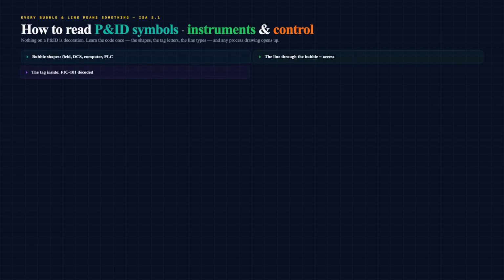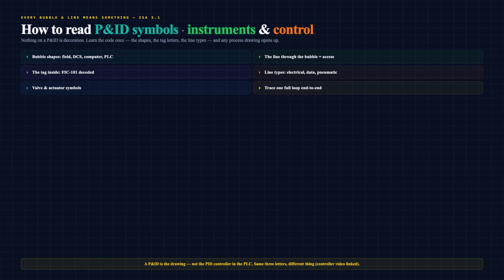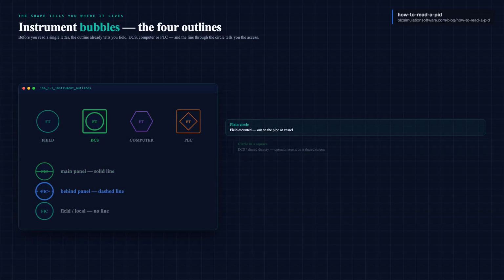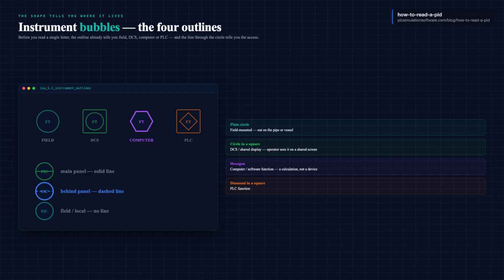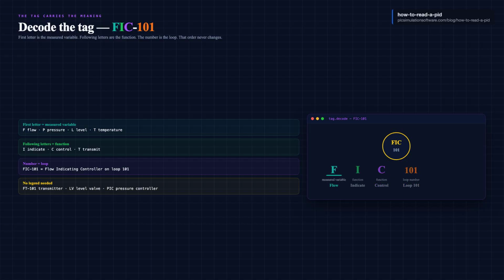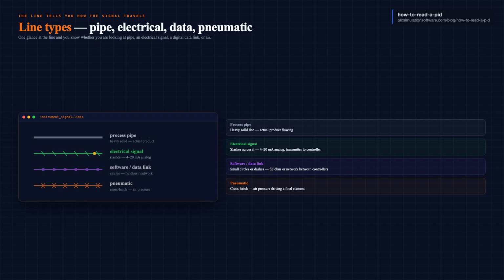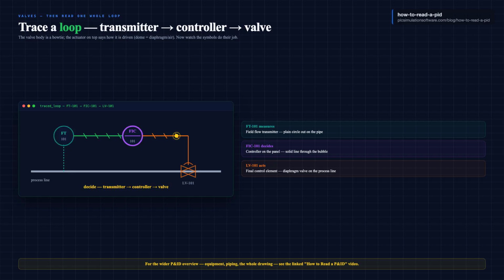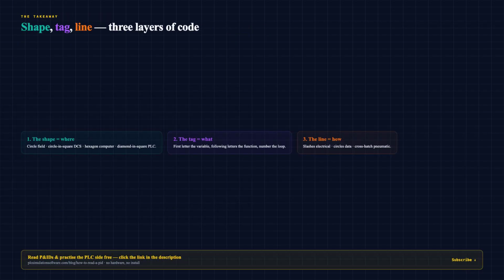How to Read P&ID Symbols (ISA 5.1)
How to read P&ID symbols (ISA 5.1): bubbles, tags like FIC-101, line types, valves and tracing one loop.

Every bubble and line on a P&ID means something exact — this video decodes p&id symbols the way an automation technician actually reads them, working straight off the ISA 5.1 standard so the drawing stops being decoration and starts telling you where each instrument lives and what it does.

⚠️ Quick disambiguation: a P&ID — Piping and Instrumentation Diagram — is a DRAWING, and p&id symbols are what this video covers. That is NOT the same as a PID controller (Proportional-Integral-Derivative), the control algorithm inside the PLC.

The p&id symbols break into three groups. We start with the instrument bubble, because the SHAPE around it tells you where the instrument lives. A plain circle is field-mounted — out on the pipe. A circle inside a square is a DCS or shared-display function. A hexagon is a computer or software function. And a diamond inside a square is a PLC. Then the line through the circle tells you the access: a single solid line means it sits on the main control panel; a dashed line means it is behind the panel, not normally accessible to the operator.

Next, the TAG inside the bubble — the part that actually carries the meaning. The first letter is the measured variable: F for flow, P for pressure, L for level, T for temperature. The succeeding letters are the function: I for indicate, C for control, T for transmit. So FIC-101 reads as Flow Indicating Controller on loop 101 — and once you can decode the tag, you can name any instrument on the page without a legend.

Then the lines that connect them. A plain solid line is process pipe. Instrument signal lines are their own language: a line with slashes is a regular electrical signal, a line with little circles or a dashed pattern is a software or data link, and a line with cross-hatches is pneumatic. Get the line type and you know HOW the signal travels, not just where.

Finally we cover valve and actuator body symbols, then trace one complete loop end to end — transmitter to controller to final control element — so all of it clicks together. For the wider P&ID overview (equipment, piping, the whole-drawing read) see the linked "How to Read a P&ID" video; this one is the symbols deep-dive.

Master these p&id symbols once and they transfer across water treatment, oil and gas, food, and pharma. Once you can read p&id symbols at the bubble-and-line level, every process drawing on the floor opens up. Chapters below.

Free plan: permanent, no card needed. Pro adds the full library of graded labs, every vendor dialect, and the robot and HMI paths.

Chapters (timed from the video's own scene boundaries)
0:00 Every bubble & line means something
1:07 Practise this free
1:28 Bubble shapes: field, DCS, computer, PLC
2:34 The tag inside: FIC-101 decoded
3:29 Line types: electrical, data, pneumatic
4:24 Valves + tracing one loop end-to-end
5:25 Recap — and practise free